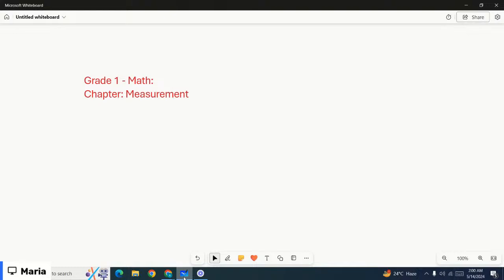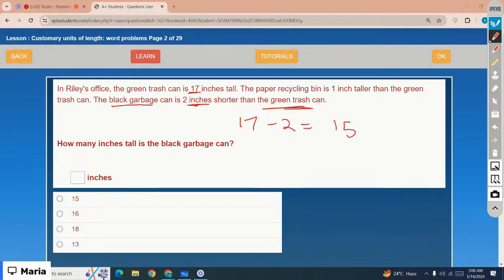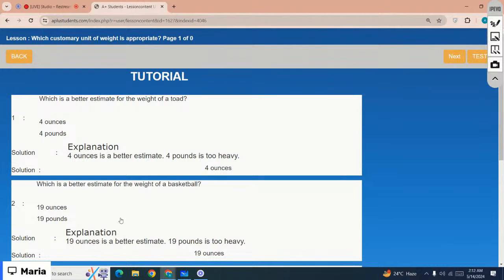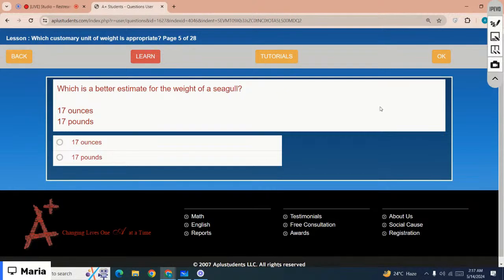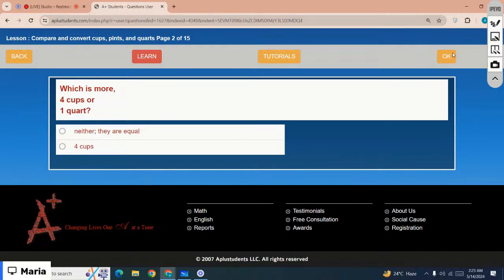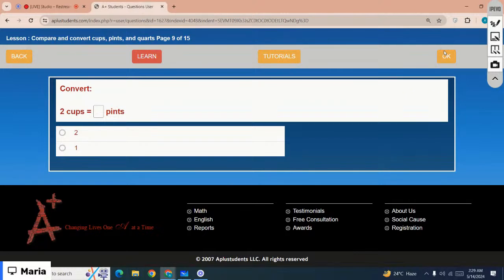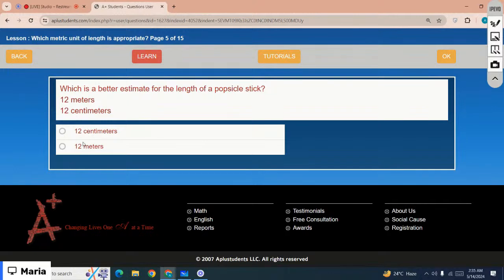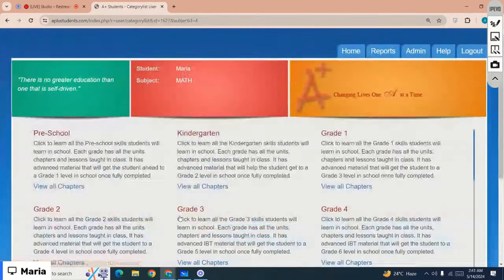Grade 1 - Math: Measurement 2